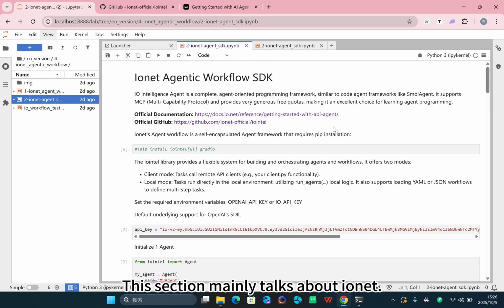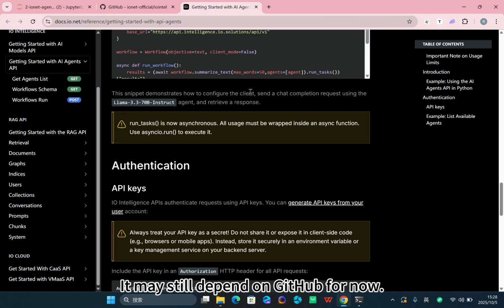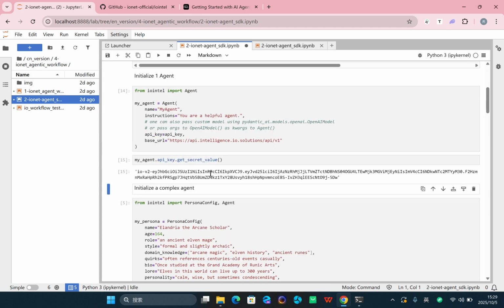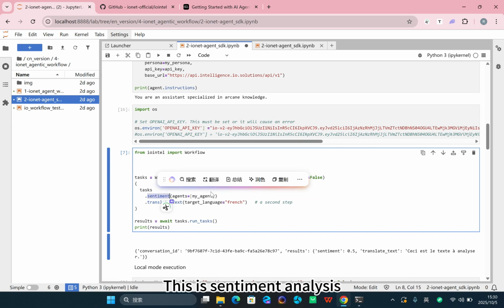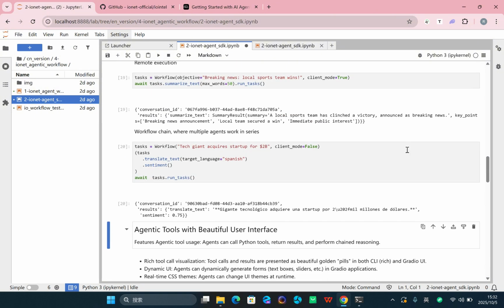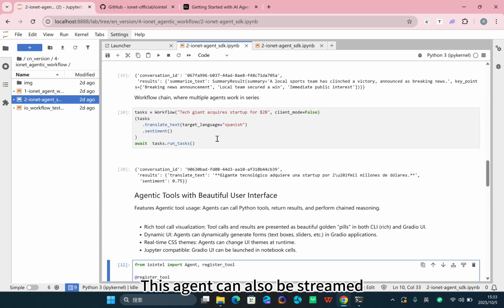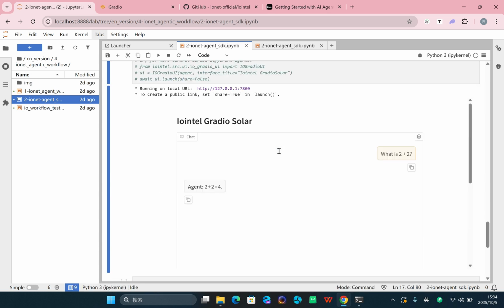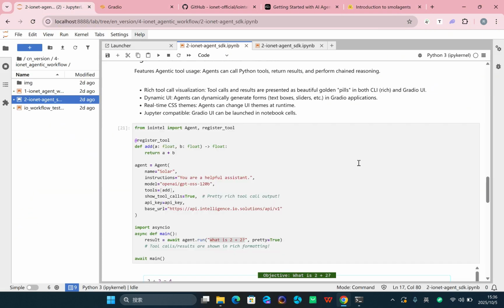4.2 Ionet Agentic Workflow SDK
IO Intelligence Agent is a complete, agent-oriented programming framework, similar to code agent frameworks like SmolAgent. It supports MCP (Multi-Capability Protocol) and provides very generous free quotas, making it an excellent choice for learning agent programming.